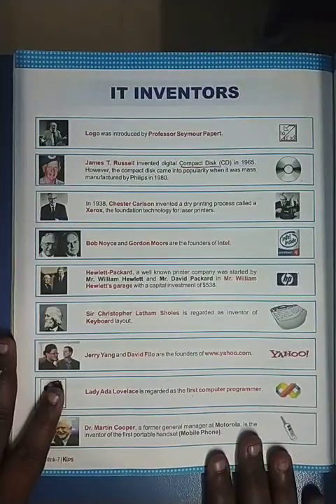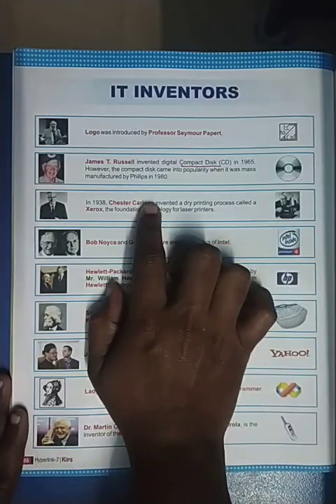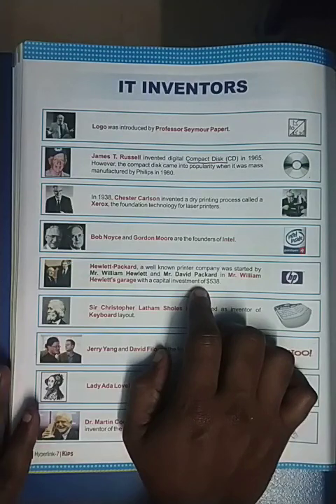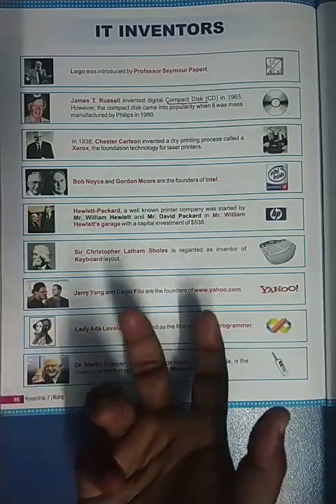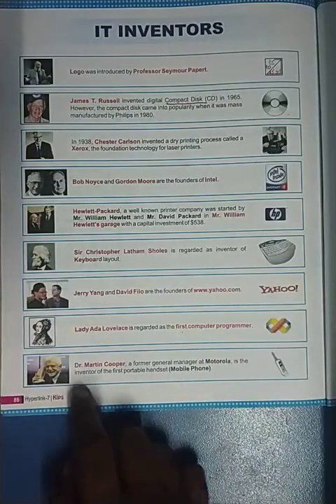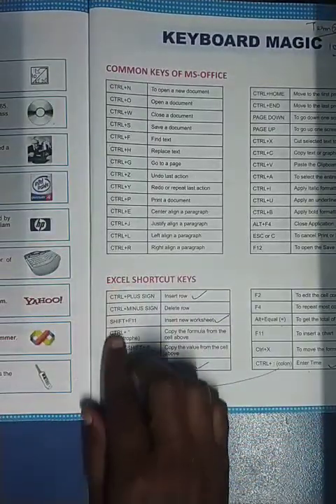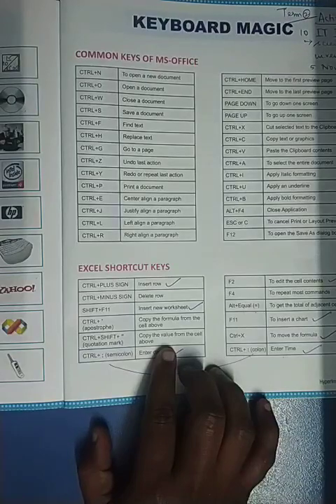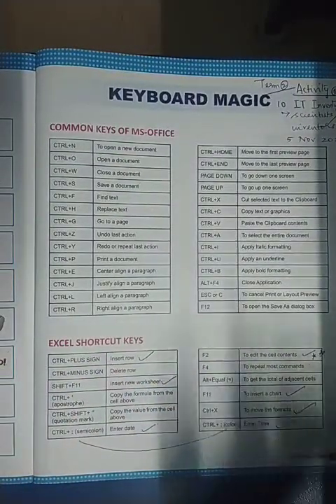17.02.2021 Class 7 Computer